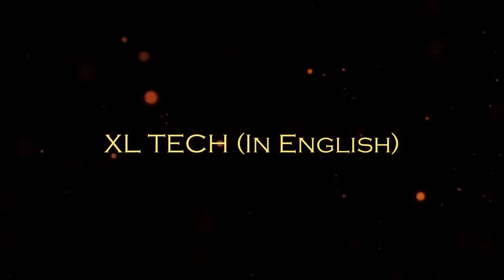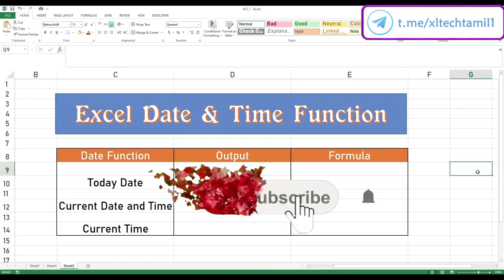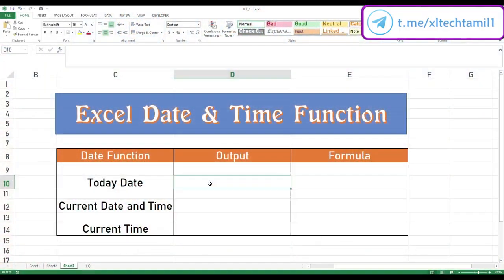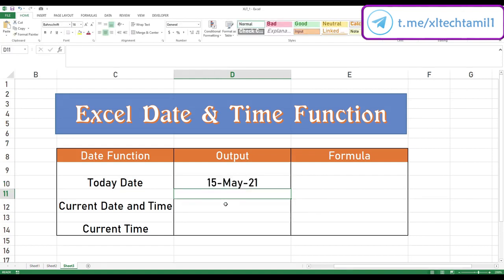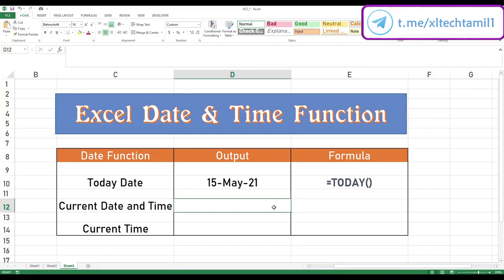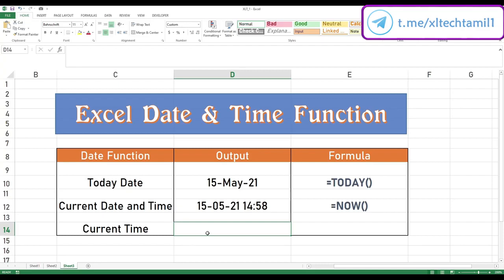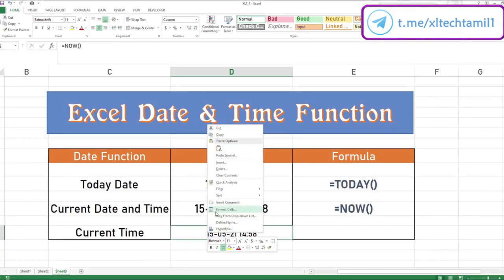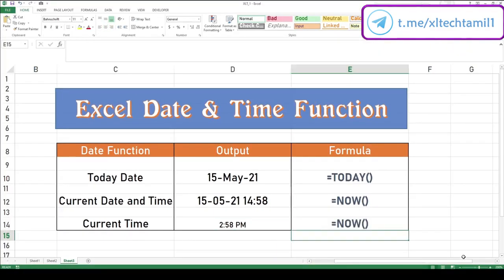EXCEL DATE AND TIME FUNCTION | EXCEL FORMATTING TRICKS | TODAY | NOW | EXCEL FORMULAS | XL TECH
XL Tech Tamil is an online Microsoft excel tutorial exclusively in Tamil (with English Subtitle), on this channel we upload excel tutorial contents from Basic to Advance levels. All contents are 100% free

Thanks 🙏

Our contents available in Youtube

About the Video Topic:

Get current date and time:

Excel TODAY - returns today's date

The Today() Function will return the today value exactly. Today is a one of the easiest function in excel to use, because it doesn’t have any arguments.

Whenever you need to get today's date in Excel, enter the following formula is a cell:
=TODAY()

NOW - returns the current date and time

NOW() function returns the current date and time., it also does not have any arguments. If you wish to display today's date and current time in your worksheet, simply put the following formula in a cell:
=NOW()

And you use the formatting tricks to visible only current time using Now function.

Kindly share your valuable feedback on comments.